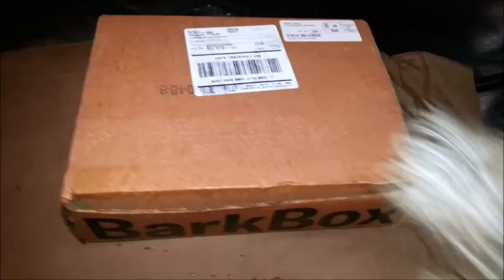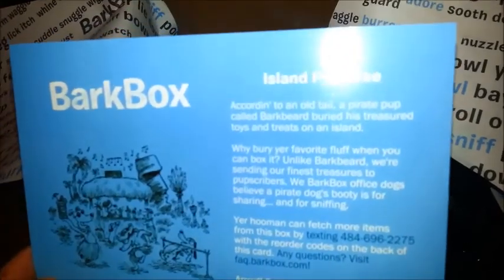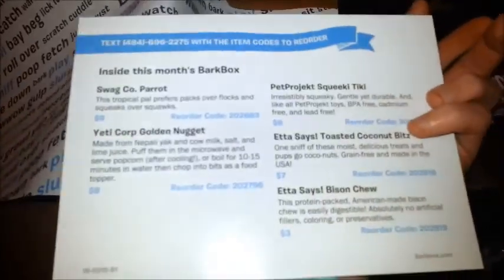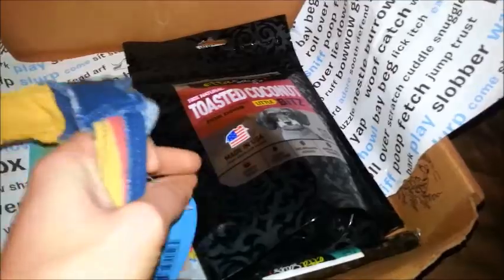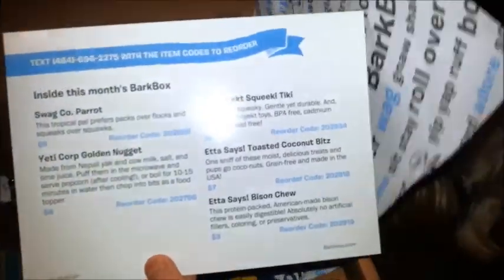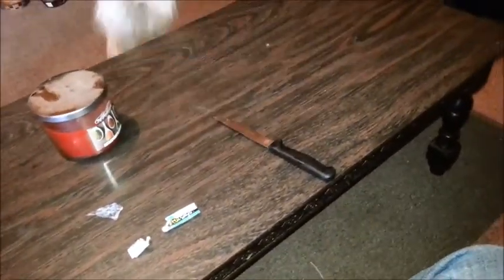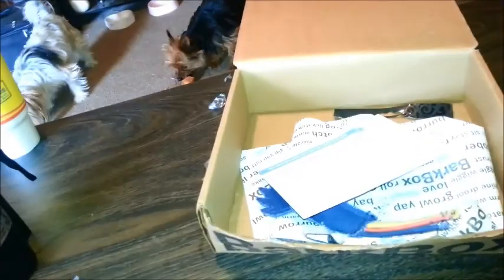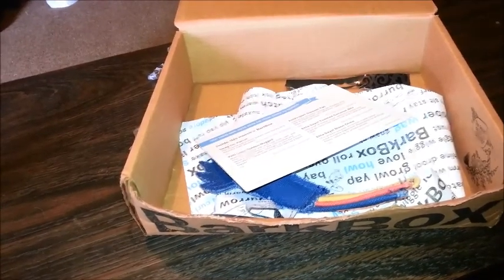BarkBox | March 2015 | Island Paradise!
I know this wasn't the greatest video, as my dogs have now figured out what BarkBox is, so it's hard to keep up with them! For the next one, I will show you then let them have at it. Thanks for understanding!

In our BarkBox we received the following:
Swag Co. Parrot
Yeti Corp Golden Nugget
PetProjekt Squeeki Tiki
Etta Says! Toasted Coconut Bitz
Etta Says! Bison Chew

I am currently working on a new channel trailer and into; thanks for your patience!